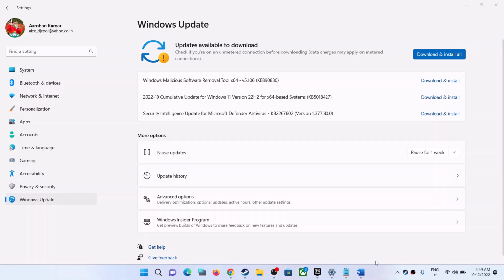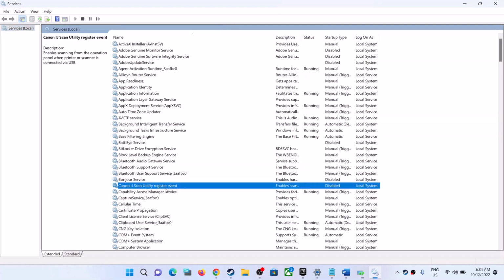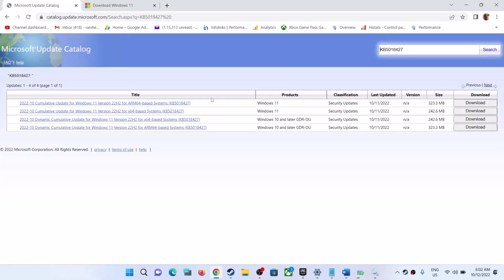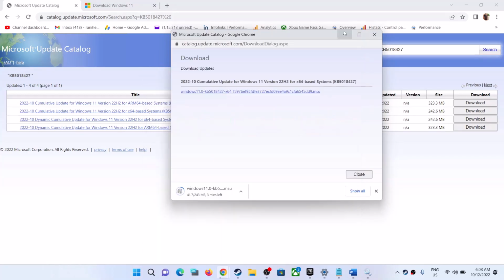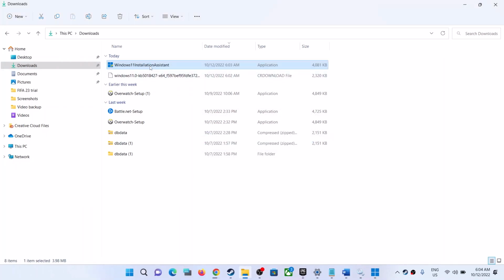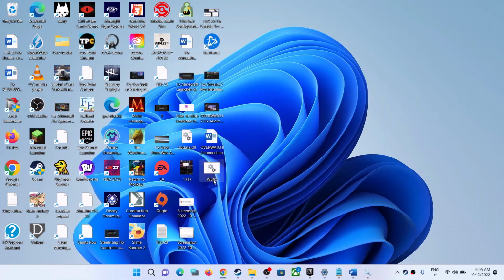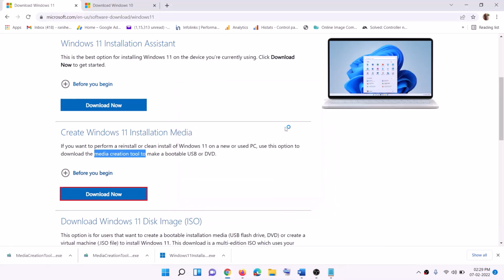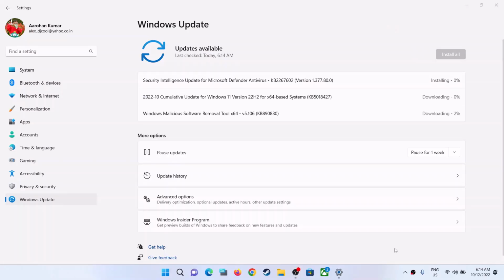Fix Update KB5018427 Not Installing/Downloading On Windows 11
Fix Update KB5018427 Not Downloading/Installing On Windows 11,Fix Can't Update Windows 11 KB5018427 update, Fix Error when installing Update KB5018427 On Windows 11